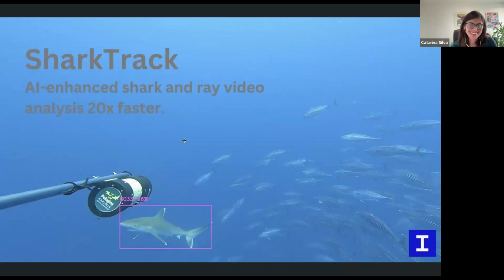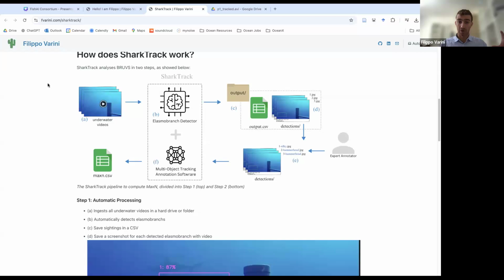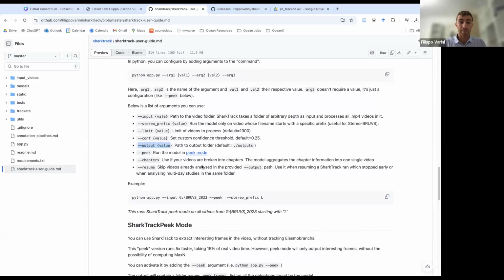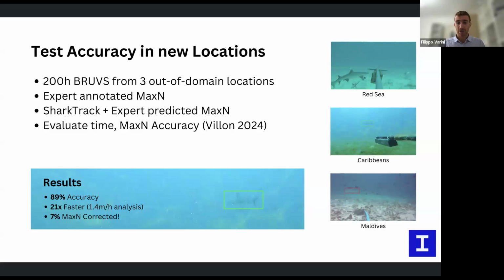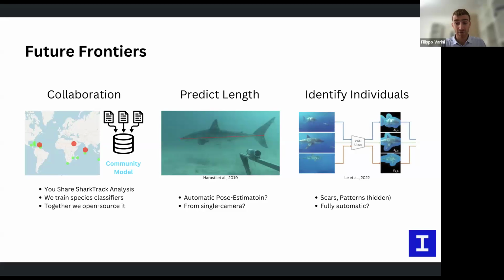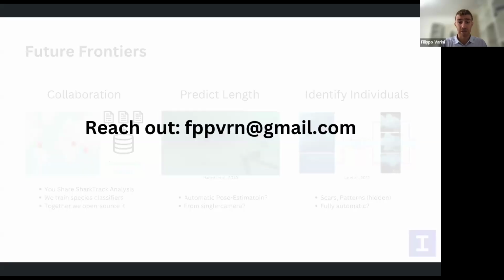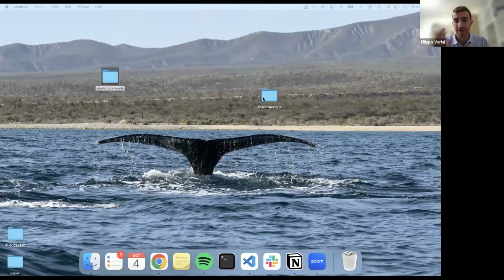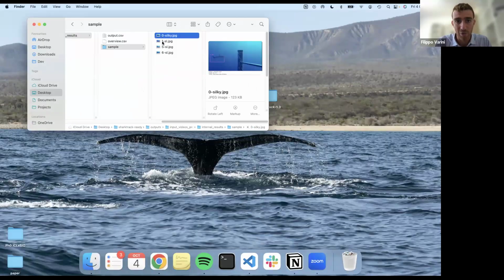Fish AI consortium seminars: Filippo Varini (Imperial College London)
Filippo presents a computer vision pipeline (SharkTrack) that accurately processes underwater videos of sharks and rays of any species and location and shares how this pipeline can be reproduced to train new underwater fish classifiers faster.